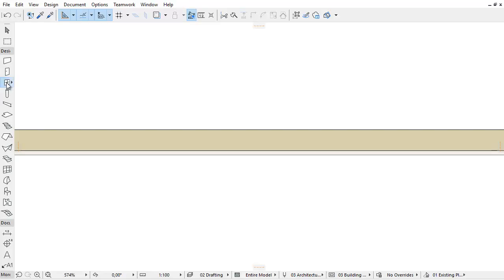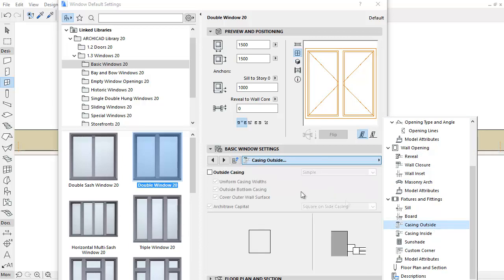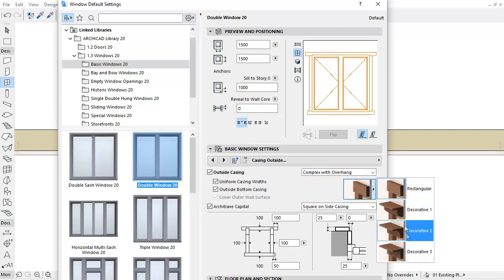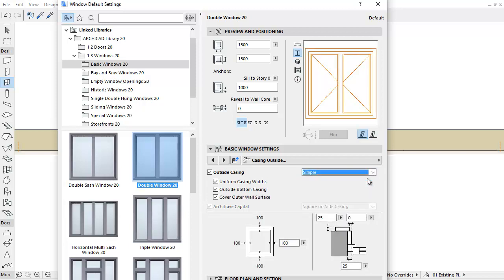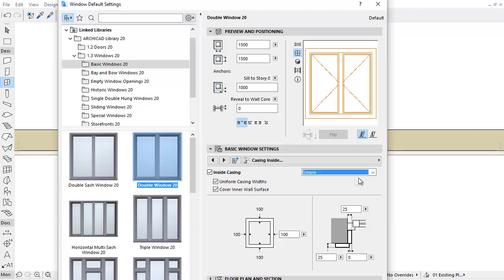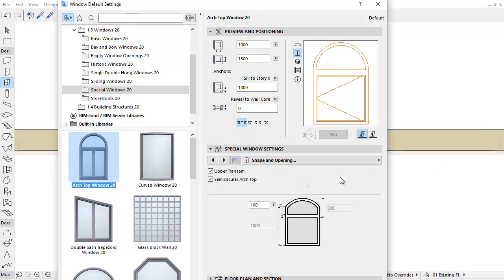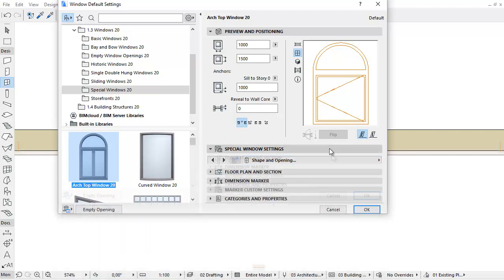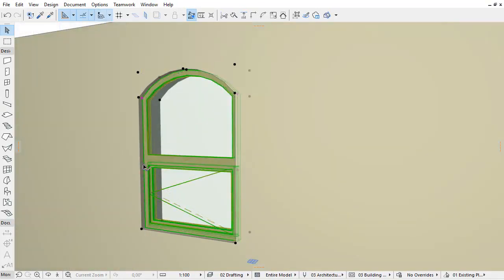Window Improvements in ARCHICAD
This video presents the “Window” library part improvements in ARCHICAD 20. Similarly to the door object, all windows have also been improved and have a new extended interface with new options.